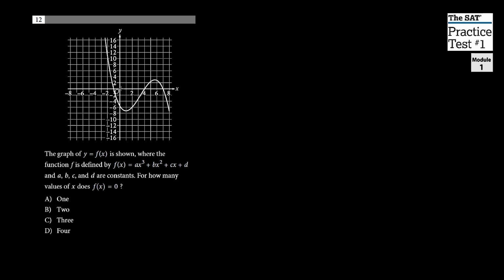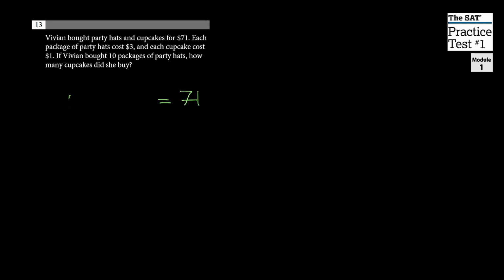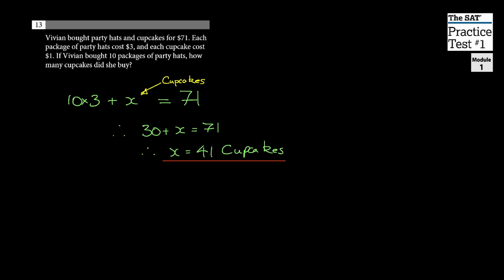SAT USA Practice 1 Module 1 Q13 Algebraic Equations